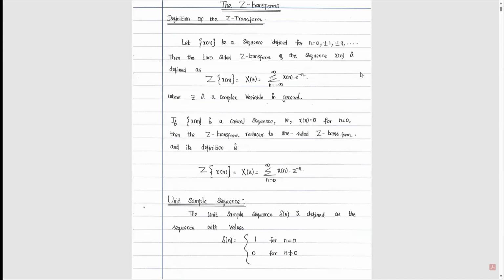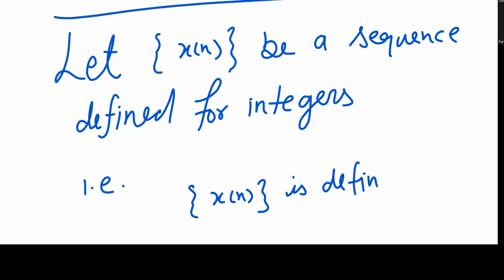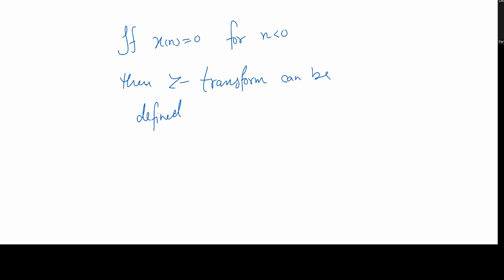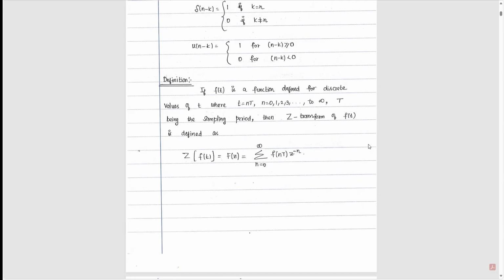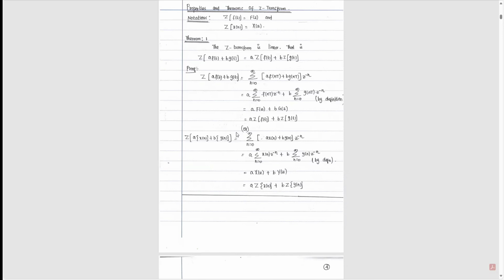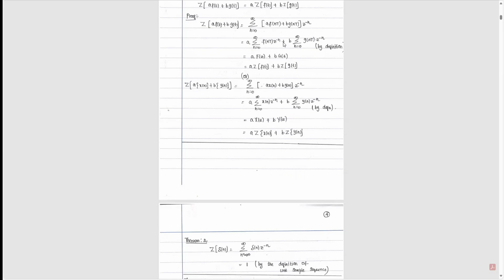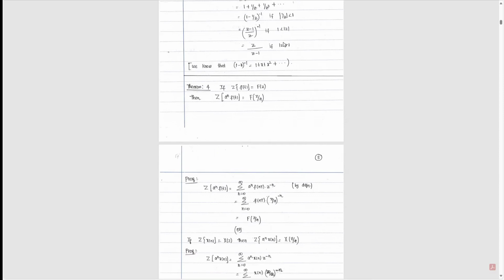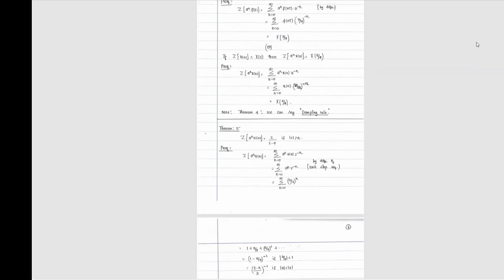Z TRANSFORM 18 OCT 2024 10PM